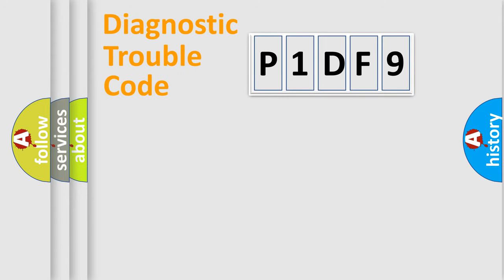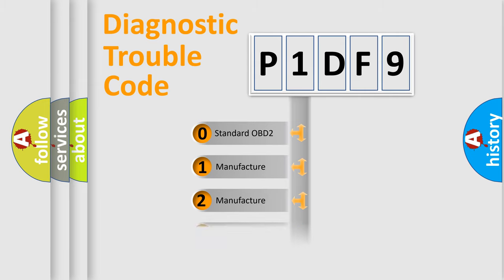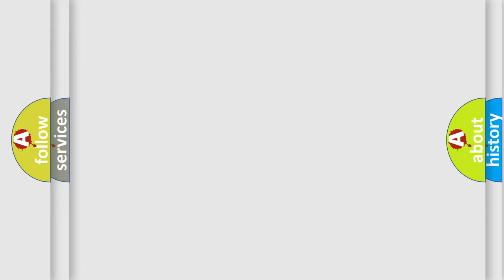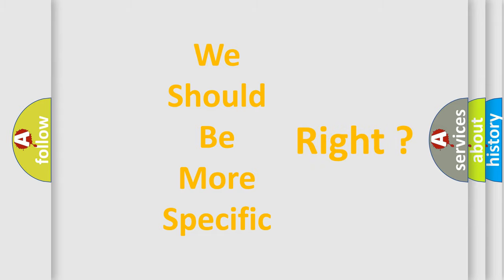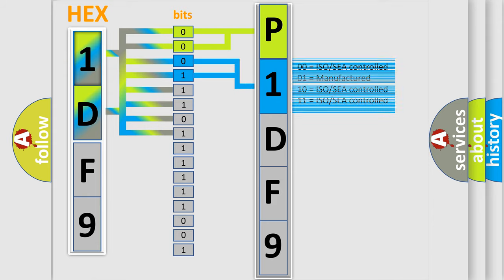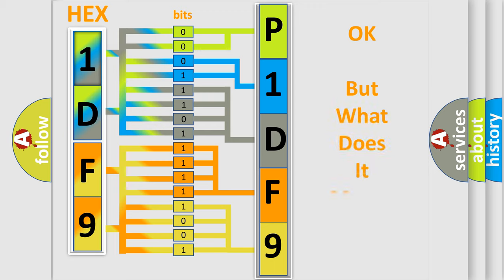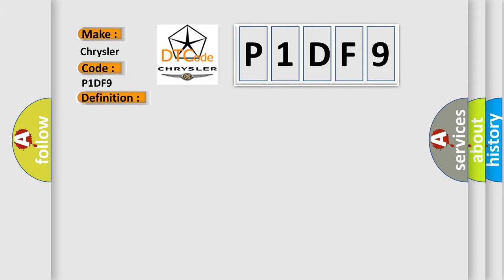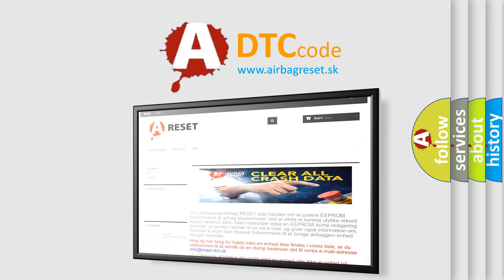DTC Chrysler P1DF9 Short Explanation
Contents:
0:21 Basic DTC analysis according to OBD2 protocol standard.
1:48 Insight into programming
2:58 A diagnostically understandable description of the Diagnostic Trouble Code
3:05 Basic error definition

Make
Chrysler
Code
P1DF9
Definition
Lost Communication With Body Control Module "A"
Description
CAN communication with BCM timed out
Cause